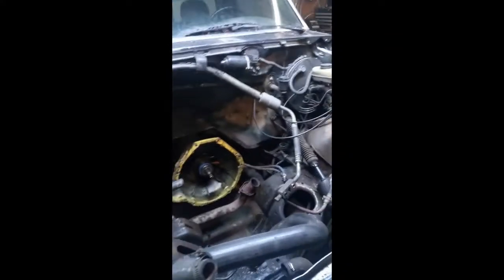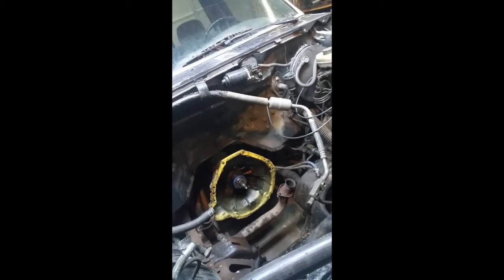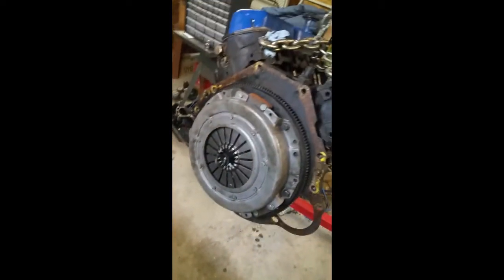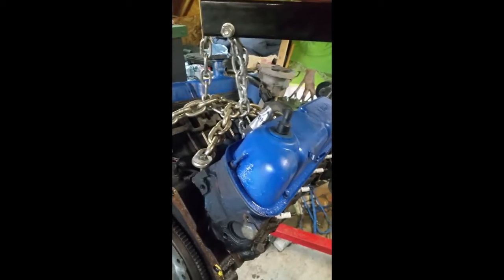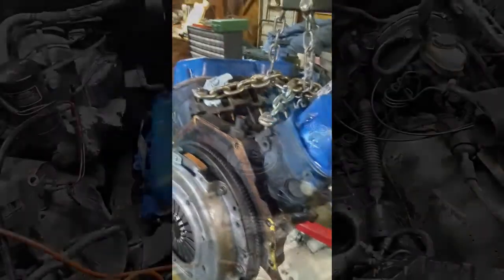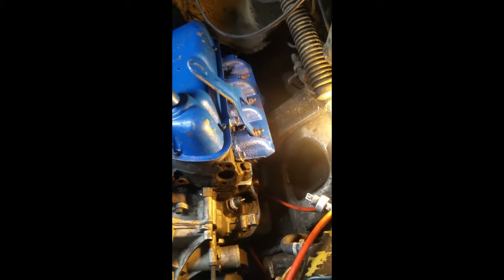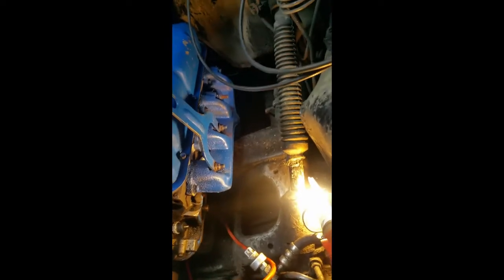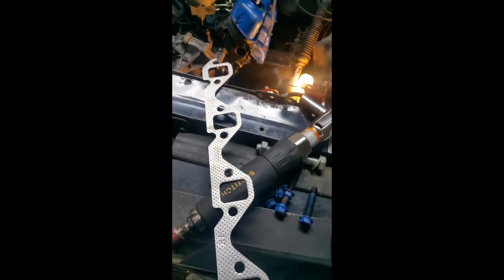Ford Flareside 5.0L engine repair part 4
in this video I will be reinstalling the clutch correctly to the flywheel and then installing the engine back into the engine compartment and transmission.